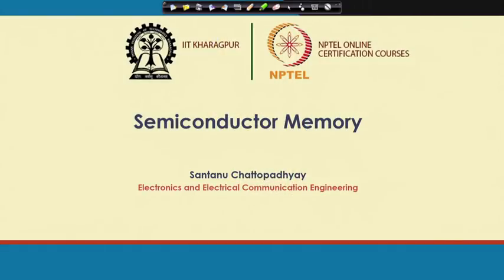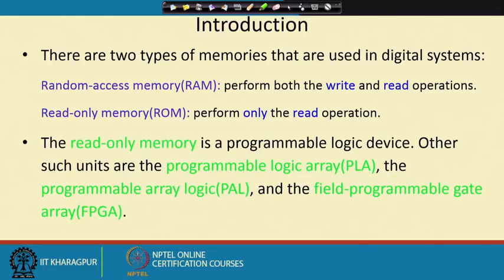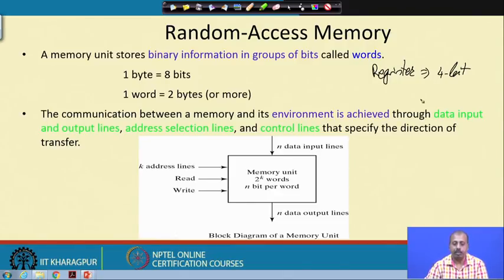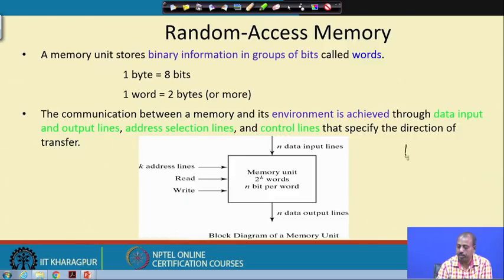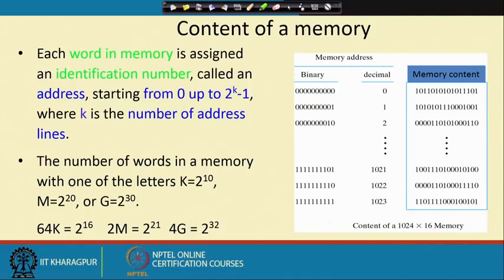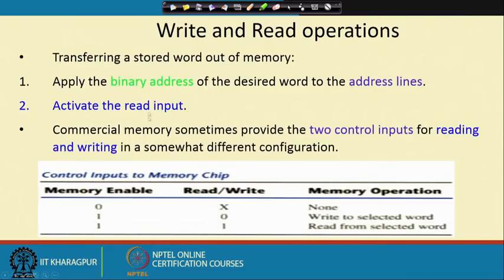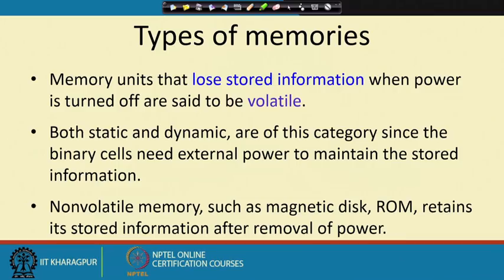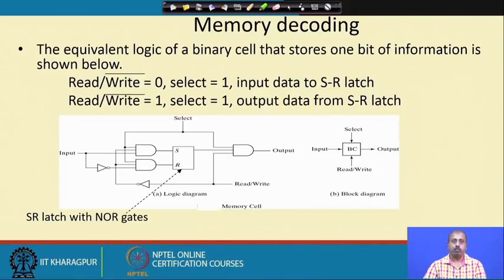Lecture 41: Memory